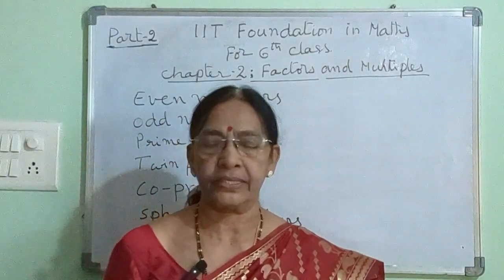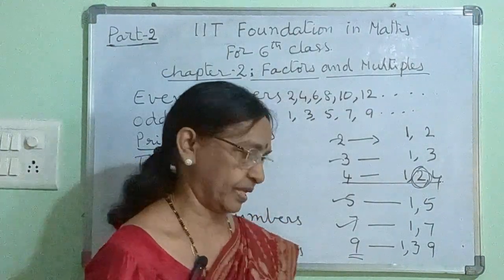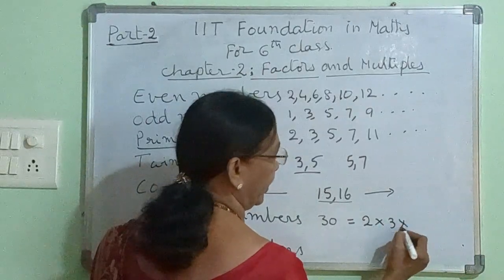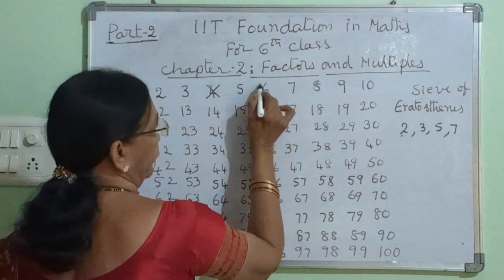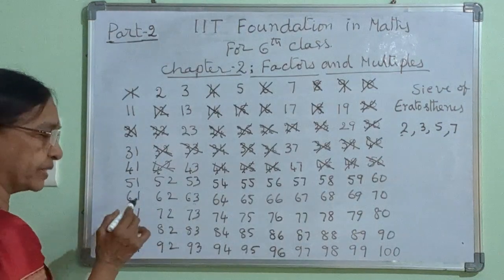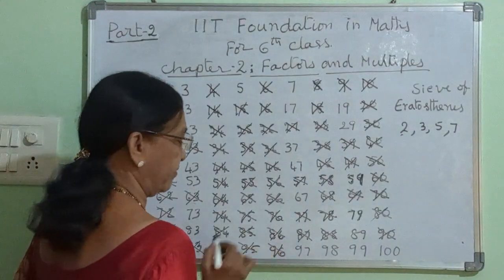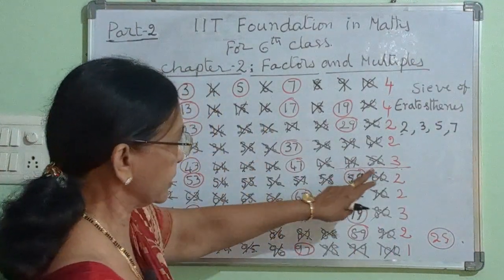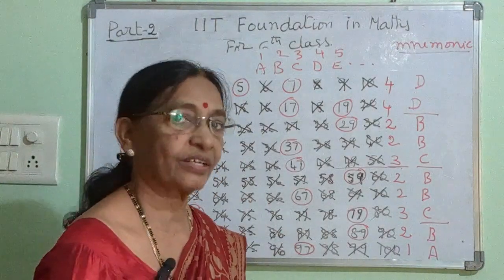IIT foundation in maths for 6th class.Factors.Sieve of Eratosthenes_Finding prime numbers below 100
IIT foundation in maths for 6th class.Factors.Sieve of Eratosthenes_Finding prime numbers below 100. Factors and multiples, even numbers. Odd numbers. Prime numbers, twin primes, co_primes, sphenic numbers and composite numbers.